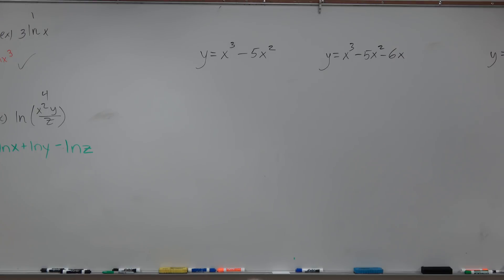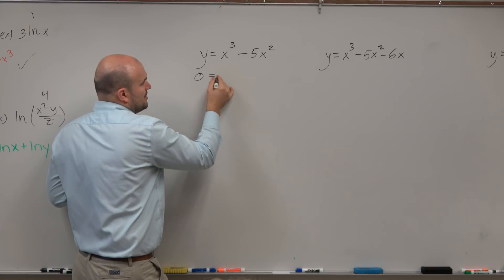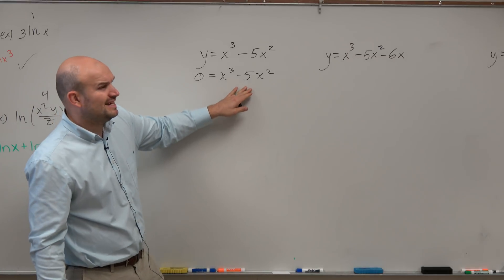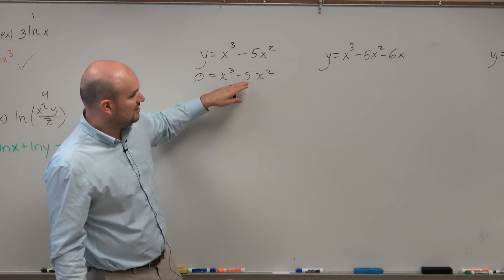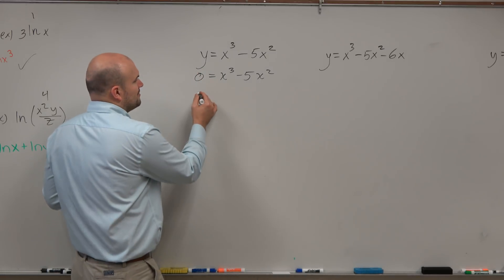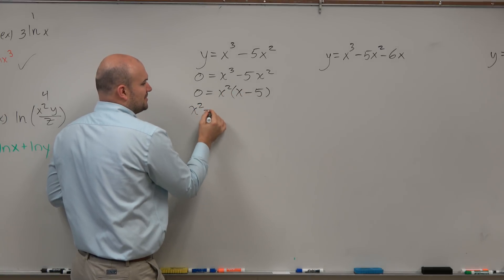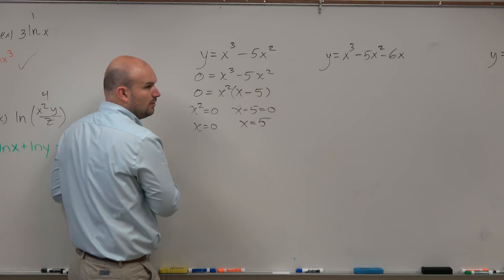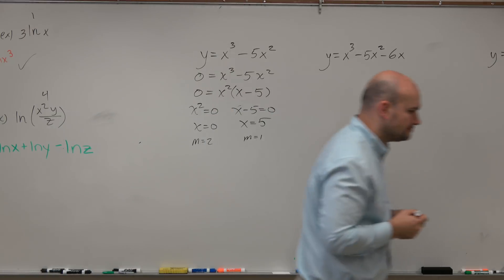How to Find the Zeros of a Polynomial to the Third Power by Factoring GCF